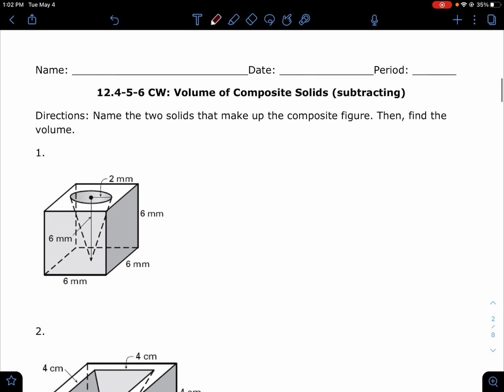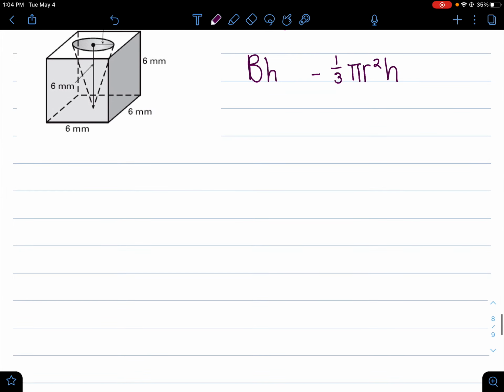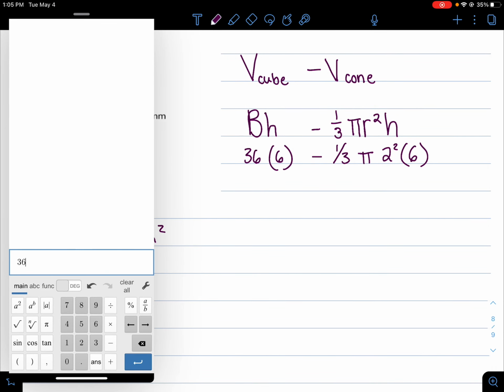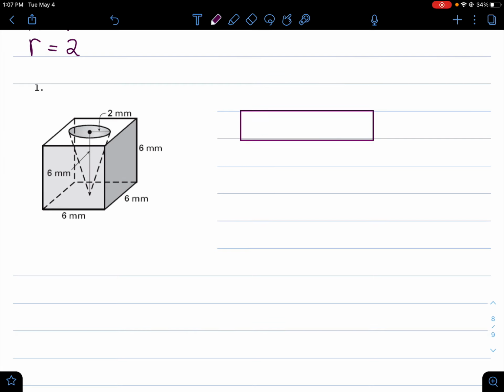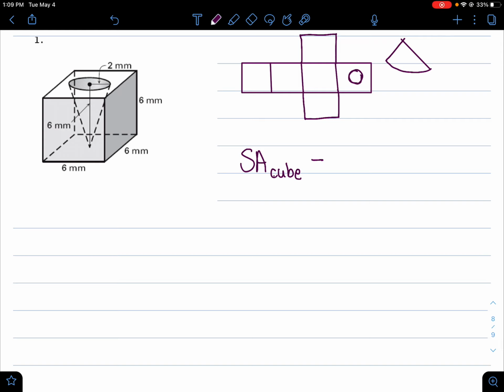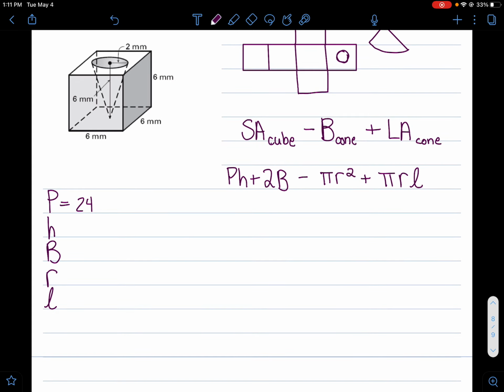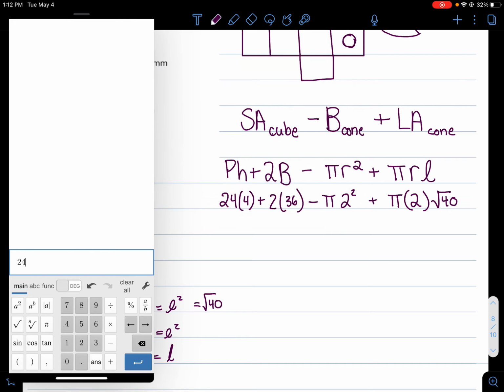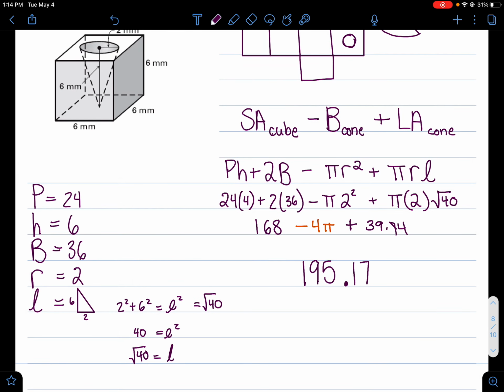Tuesday May 4th Remote Learning: Composite Solids